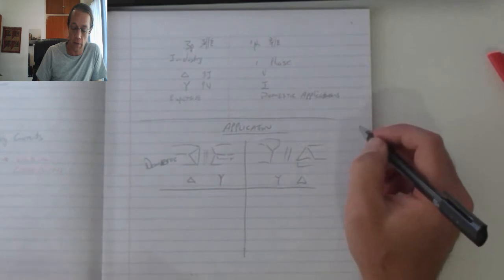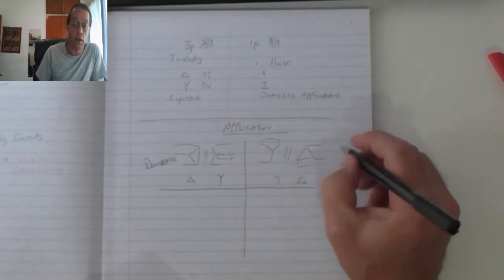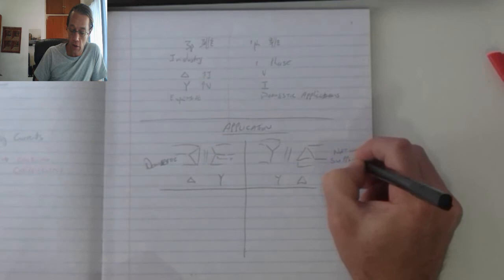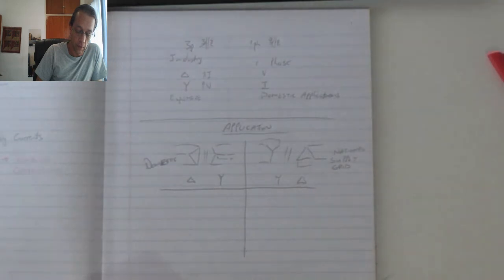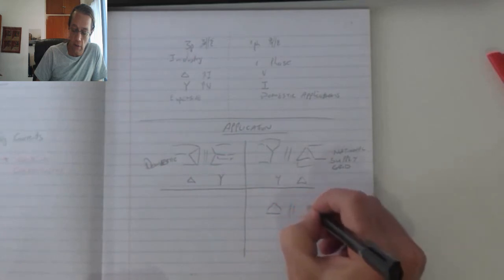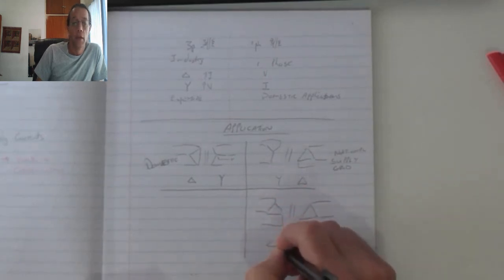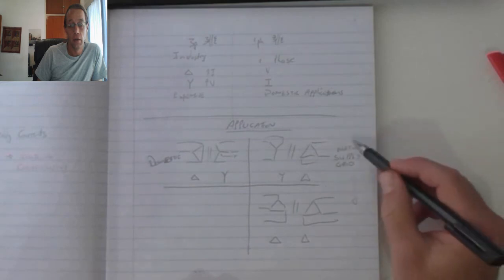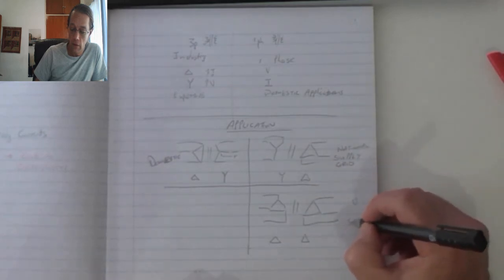Three Phase Transformers part2a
3ph vs 1ph transformers, application (delta-start, star-delta, delta-delta, star-star), and cooling